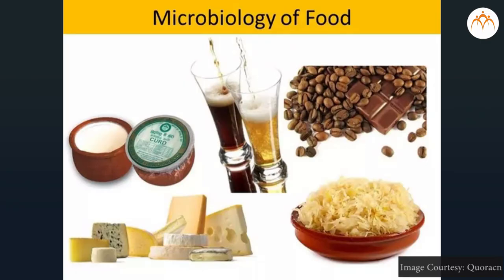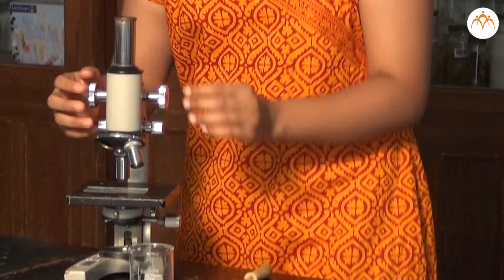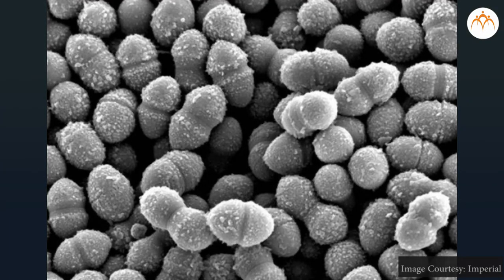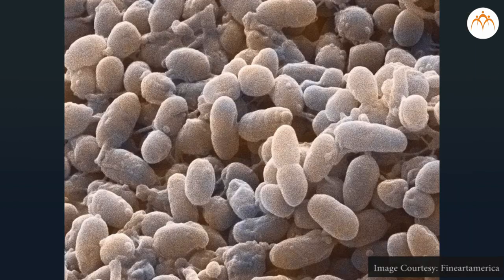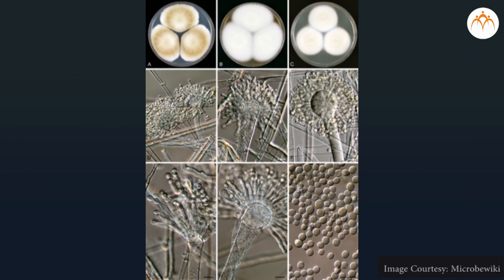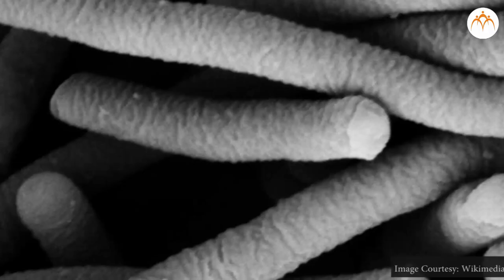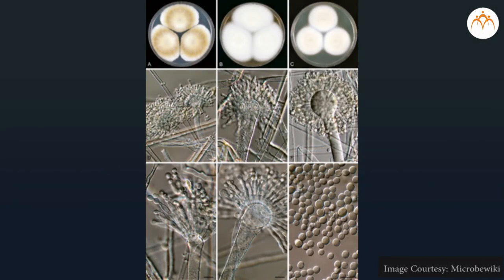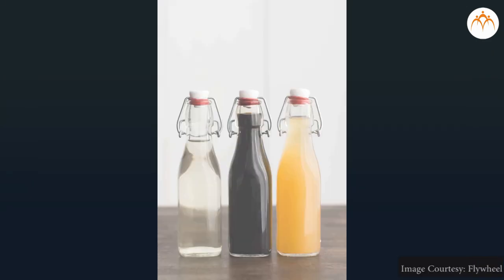To study of the characteristics of microbes that are industrially useful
10th Practical Part 2 : Part 9